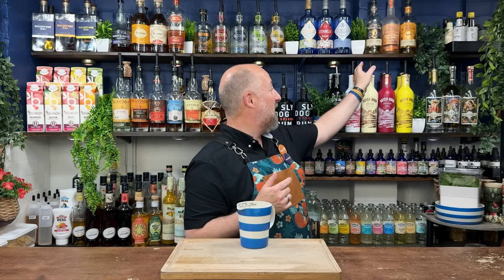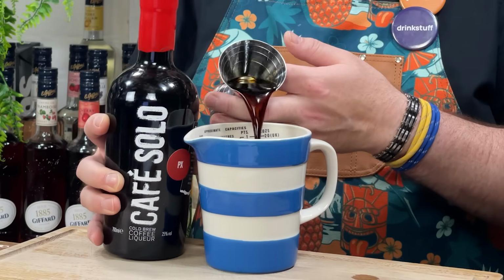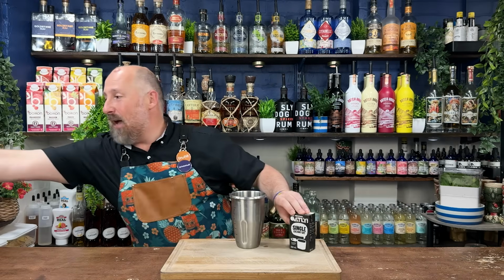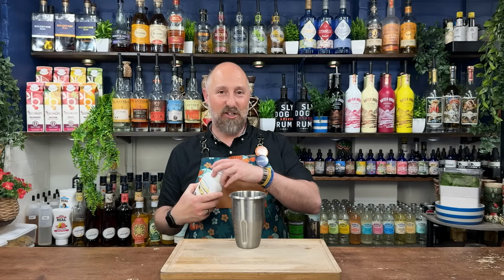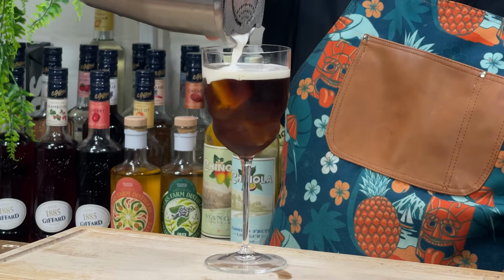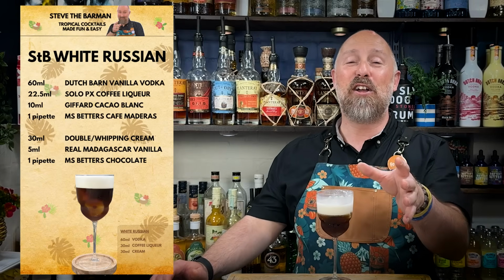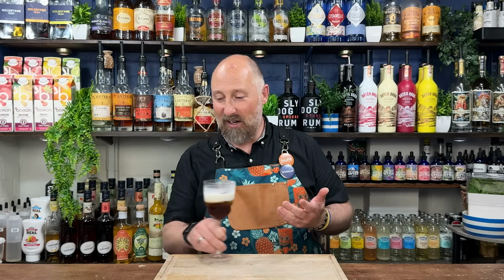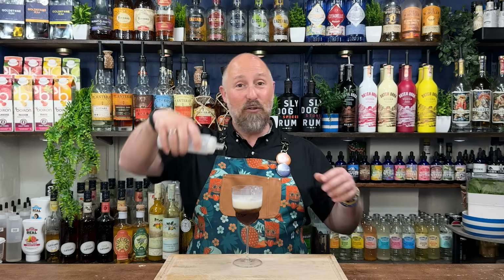How to make the White Russian 👉 with a NEW Twist you NEED to try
In this video, I'll show you How to make an White Russian Vodka Cocktail with a NEW Twist you’ve NEVER tried before. This White Russian recipe might be the Best Vodka recipe you've ever made. I help teach you how to put fun & unique twists on Cocktail Recipes. My mantra is Faff Free, Fun & Easy Cocktails. No Mixology. No Geekery. If you have to spend more than 30 seconds making an ingredient... it's too much hassle! So whether you make Cocktails at home, or you're a Bartender looking for more fun Cocktail recipes, my easy cocktail recipes should suit you perfectly!

(I'll show you how to riff up 10 of my favourite Cocktails)

*UK VIEWER OFFERS*

*TIMESTAMPS*
00:00:00 - Introduction
00:00:51 - The Makeover of White Russian
00:05:52 - Tasting the Cocktail
00:06:52 - Recipe and more Inspiration
00:08:57 - Next Cocktail Teaser

Full disclosure, Drinkstuff are a client of mine, which has come about as I've been a customer of theirs since 1998. I love the company and what they offer. So I now get access to lot of these Syrups, Purees, Bitters, Bar Tools and Glassware. Many items I use, including Spirits & Mixers through other sources, are gifted Free of Charge. But I'll only use brands that I really LOVE and would stock if I was still running a Bar.